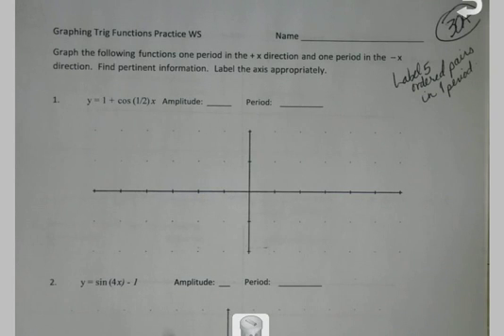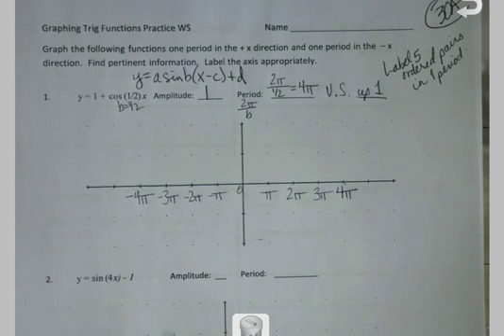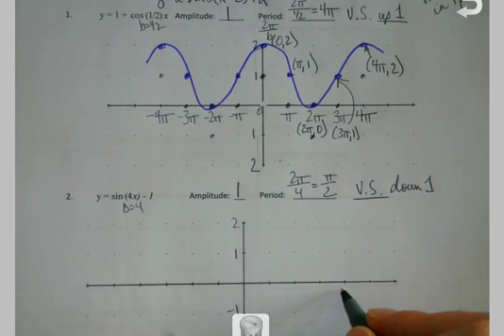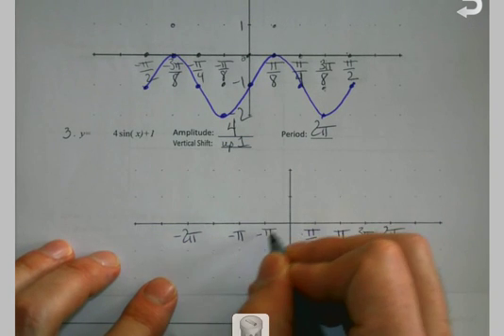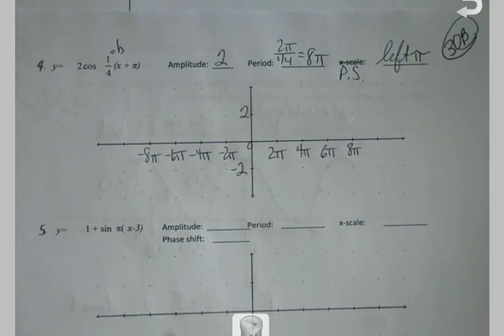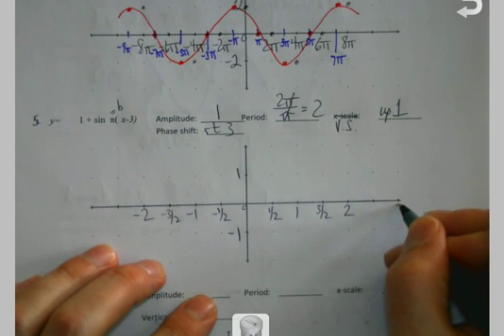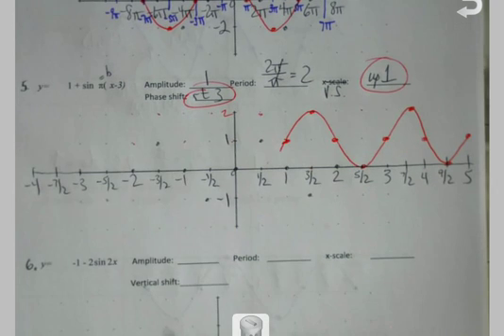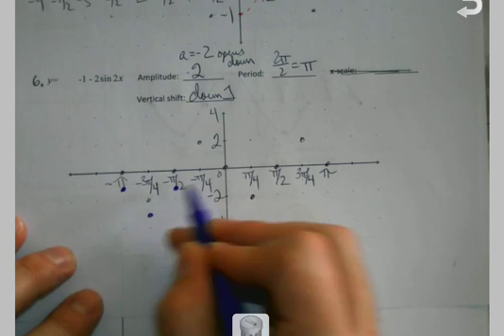HA2 U6 Graphing Trig Functions Practice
We have some extra examples of graphing sine and cosine functions with amplitude, period, vertical and phase shifts.